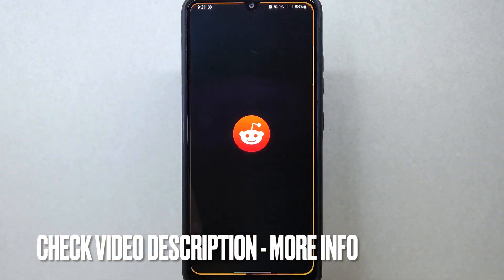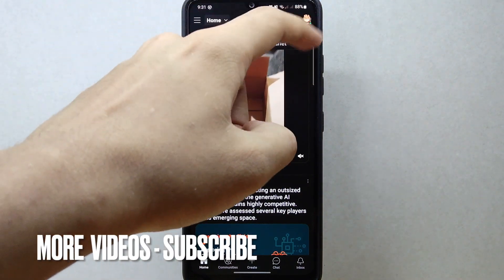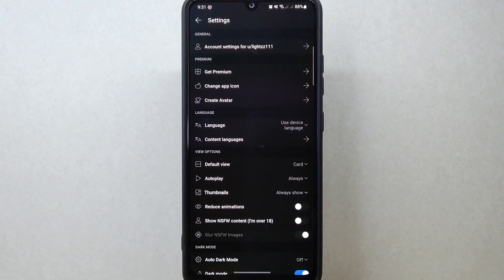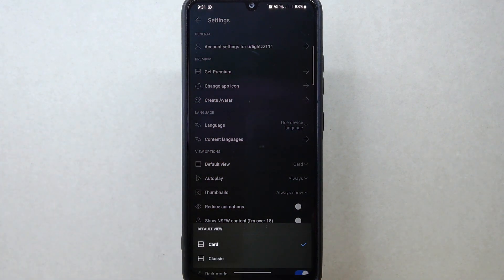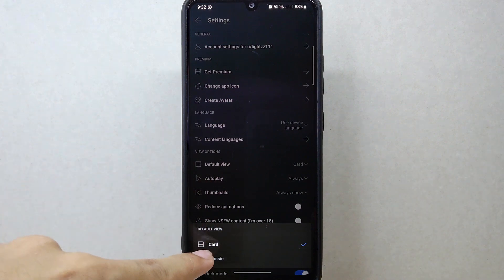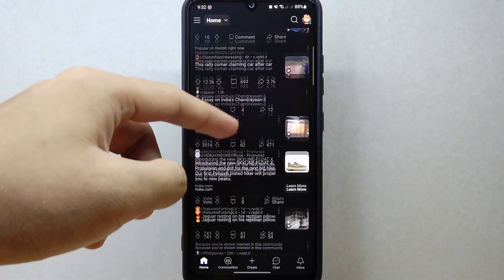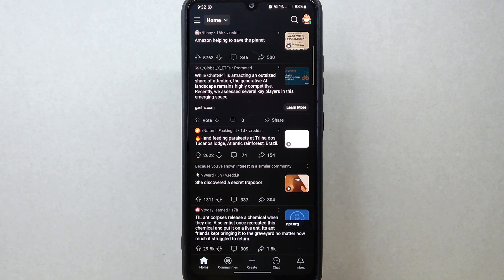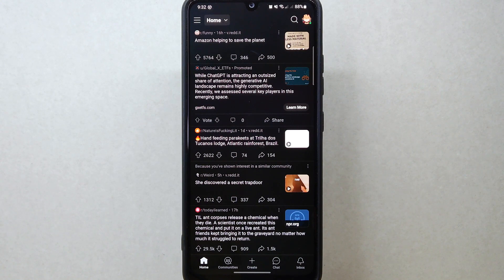✅ How To Change Default View On Reddit 🔴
About this tutorial:

Reddit is a social media platform and online community where registered users can engage in discussions, share content, and participate in various communities based on their interests. It's often referred to as the "front page of the internet" due to its diverse and user-driven content. Here are some key aspects of Reddit:

Subreddits: Reddit is organized into individual communities called "subreddits." Each subreddit is dedicated to a specific topic, interest, or theme.

Posts and Comments: Users can submit links, images, videos, and text-based posts to share with the Reddit community. Other users can upvote or downvote these posts and leave comments to engage in conversations.
Get in touch!